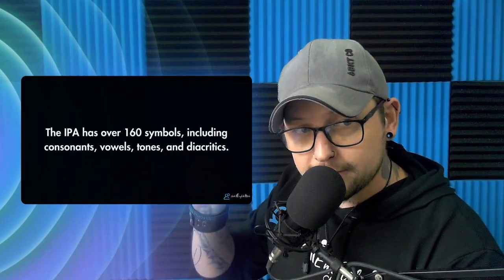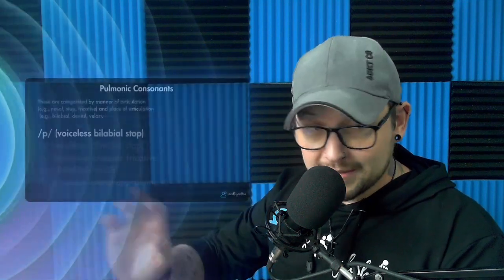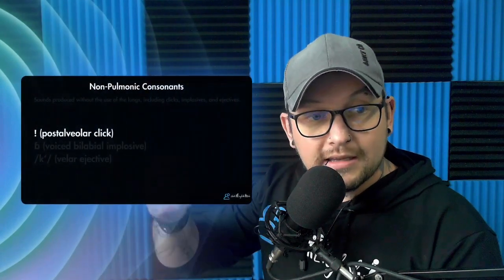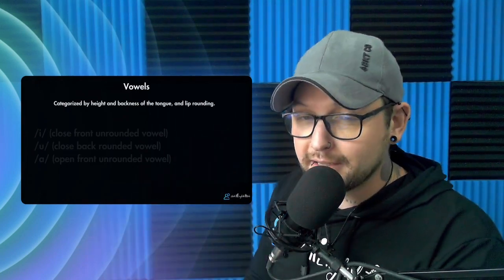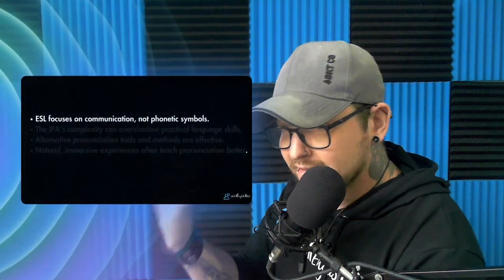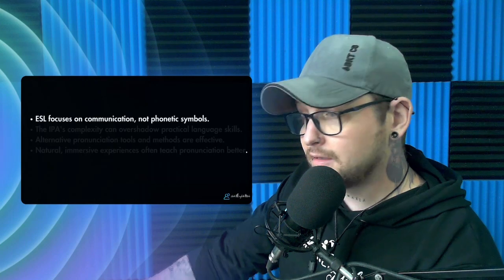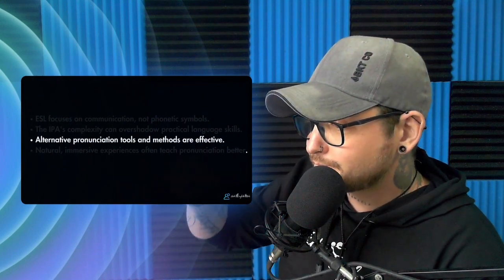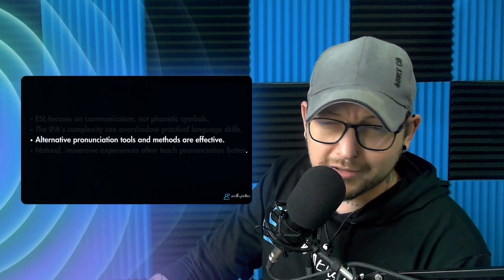The Ultimate IPA (International Phonetic Alphabet) Guide: Your Key to Accent Reduction Success N°3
✅In "The Ultimate IPA Guide," we'll guide you through the International Phonetic Alphabet, your key tool for successfully reducing your accent. 💬🔑

✅Get ready to master the mysteries of pronunciation and achieve your accent reduction goals. Don't miss out! 🎙️🚀

Leave us an emoji in the comments related to accent reduction 🔊🎤📢🗨️

In this channel, you'll receive quality English content tailored to your level to enhance your English with a variety of topics 📚🌟

La Guía Definitiva del IPA (Alfabeto Fonético Internacional): Tu Clave para el Éxito en la Reducción de Acento.

✅¡Desbloquea el camino hacia una pronunciación impecable con nuestro último video! 🌟

✅En "The Ultimate IPA Guide", te guiaremos a través del International Phonetic Alphabet (Alfabeto Fonético Internacional), tu herramienta clave para reducir tu acento con éxito. 💬🔑

✅Prepárate para dominar los misterios de la pronunciación y alcanzar tus metas de reducción de acento. ¡No te lo pierdas! 🎙️🚀

En éste canal vas a recibir contenido de inglés, según tus conocimientos para mejorar tu inglés con variados temas 📚🌟